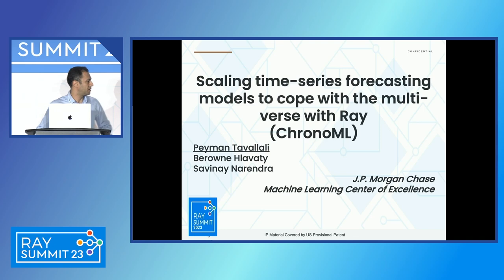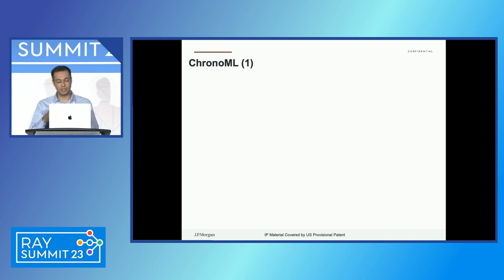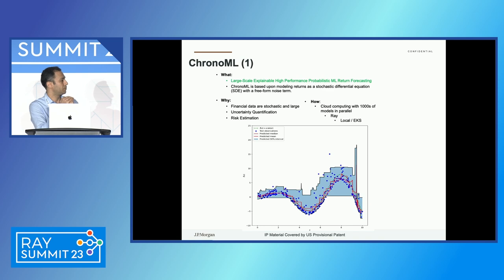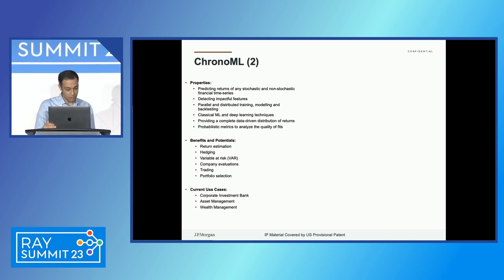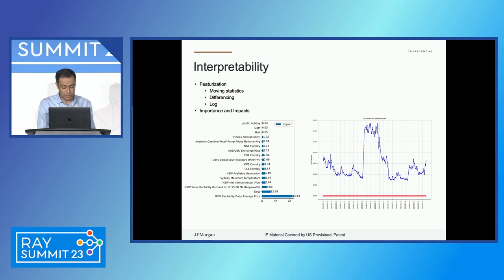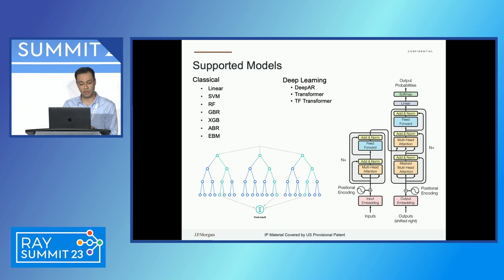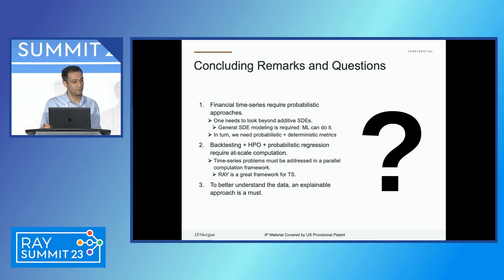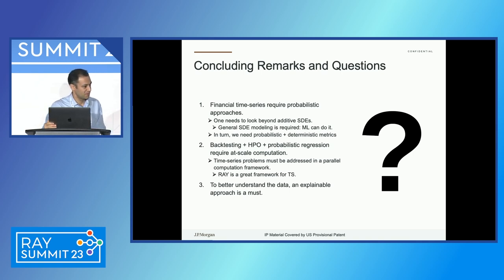Scaling time-series forecasting models to cope with the multi-verse with Ray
At JPMorgan Chase we need robust forecasts of market prices and other time-series to provide a high-quality financial service to our clients. However, time-series forecasts in financial markets are difficult due to the richness of the systems involved and low signal-to-noise ratio. Furthermore, often the underlying drivers (e.g. Inflation) are non-stationary. In this work, we present the concept of probabilistic forecasting at scale powered by Ray, and we apply this technique to improve time-series models for multiple use cases relevant to the finance industry.

When forecasting time-series, one must consider the question: "Is the future likely to represent this exact version of history?" Or can we take random subsets of the past and develop a probabilistic model to forecast the future based on multiple slices of past data (i.e. a multi-verse approach)? This kind of sampling (called back-testing) helps remove the influence of outlier data points, while being representative of history, but requires much, much more processing. This is why we scale our project with Ray. To be more specific, probabilistic forecasting and non-stationarity necessitate large scale compute and distributed ML model development:

Probabilistic forecasting requires a distribution of outcomes
Non-stationarity is addressed through a back-testing framework where instead of training a single global ML model, a sequence of models is trained periodically over time accounting for the changing macro and micro-economic dynamics
Potential use cases for this work are forecasting stock, commodity & energy prices, interest rates, exchange rates and a large variety of tradable assets. The forecasts could help traders and investors make better informed decisions about buying and selling assets, modeling other assets that depend on these time-series forecasts and managing risk. These use-cases can be expanded to cover different forecast horizons. A short-term model might be appropriate for day trading, while a medium-term model might inform asset selection in a portfolio, and finally a long-term forecast might help with stock valuation or asset construction decisions (e.g. wind-farms needed by 2050).

Our research team has created a platform for large scale ML based time-series forecasting for the above use cases. The backbone of the platform is Ray and its capabilities to efficiently distribute large scale computations on cloud leveraging Kubernetes. This JPMorgan Chase platform is used internally to conduct probabilistic regression, feature engineering, feature selection, hyper-parameter optimization, and probabilistic analysis metrics, with scaling powered by Ray.

Distributed time-series forecasting has the potential to drive significant improvements in efficiency, profitability, and sustainability, thanks to the power of Ray.

Authors:

Peyman Tavallali and Savinay Narendra are Vice Presidents and Applied AI ML Leads at JPMorgan Chase's Machine Learning Center of Excellence.

Berowne D Hlavaty is an Executive Director in JPMorgan Chase's Big Data & AI Strategies Research team.